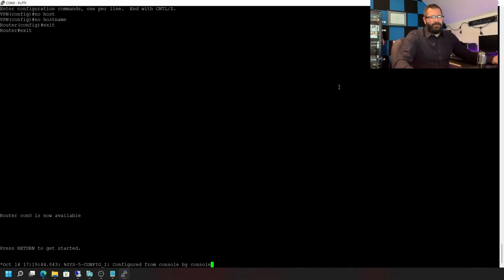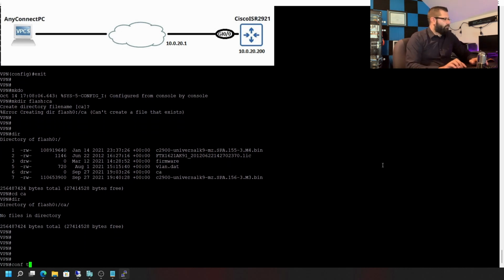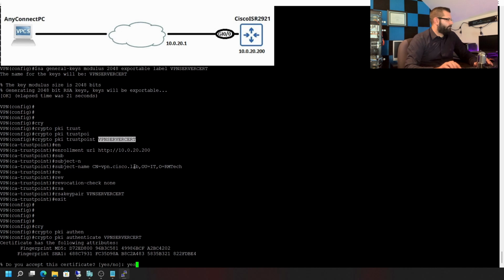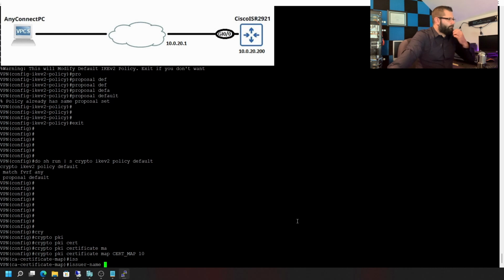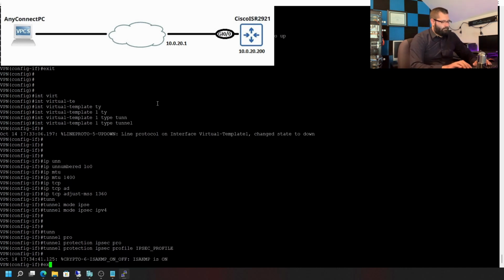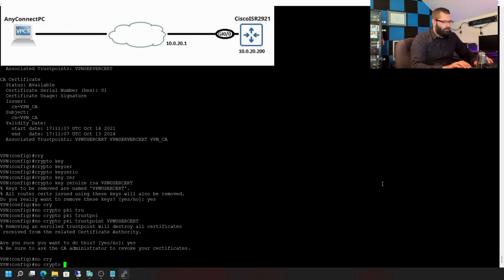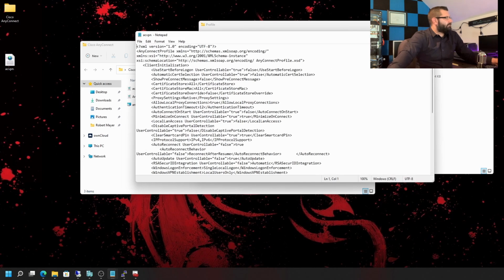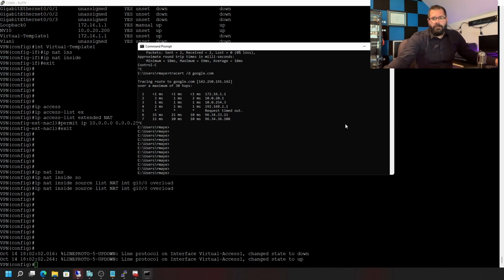IKEv2/IPSec Client to Site VPN Configuration | Cisco IOS | Cisco AnyConnect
In this video I show how to configure a client to site IKEv2/IPSec tunnel on a Cisco ISR router using Certificates for authentication, as well as configuring Cisco AnyConnect on the client PC.

Timeline:
0:00 - Introduction
1:42 - Basic Router Configuration
        -Internet Connectivity
        -Domain Name
        -Name Servers
        -Date/Time Synchronization with NTP Server
5:35 - AAA Configuration
        -Enable AA New-Model
        -AAA Authorization List
6:46 - Certificate Authority Configuration
        -Enable HTTP Server
        -RSA Keypair
        -Configure CA
12:36 - Router Trustpoint/Certificate Configuration
         -RSA Keypair
         -Configure Trustpoint
         -Authenticate and Enroll
19:02 - Core IKEv2 Configuration Components
         -IP POOL
         -IKEv2 Authorization Policy
         -IKEv2 Proposal
         -IKEv2 Policy
         -Certificate Map
         -IKEv2 Profile
         -IPSec Profile
         -Create Loopback Interface
         -Create Virtual Template
33:43 - Client/User Trustpoint/Certificate Configuration
         -RSA Keypair
         -Configure Trustpoint
         -Authenticate and Enroll
         -Export Cert
         -Zeroize Keys and Remove Trustpoint
41:30 - Some Final Things Before Configuring AnyConnect
         -No crypto ikev2 http-url cert
         -No ip http server
42:49 - AnyConnect Installation and Configuration
         -Install AnyConnect
         -Import Client/User Cert
         -Configure AnyConnect
         -Test Connection
52:50 - Finalizing the Configuration for Internet Access Through the Tunnel
         -Setting DNS Server(s)
         -Finalizing NAT
57:32 - THANKS FOR WATCHING!!